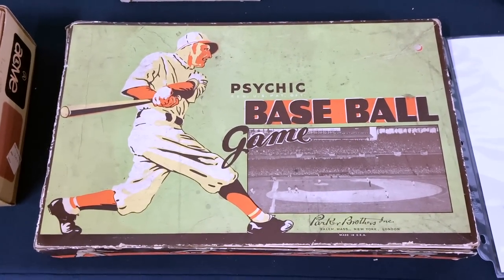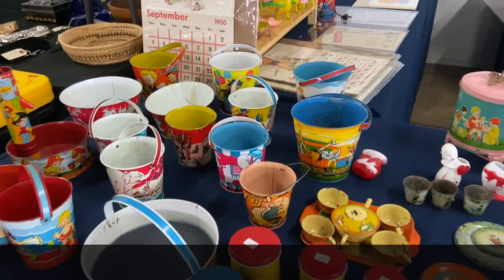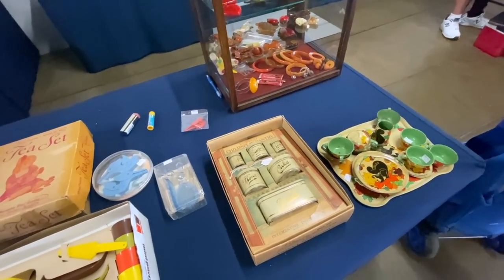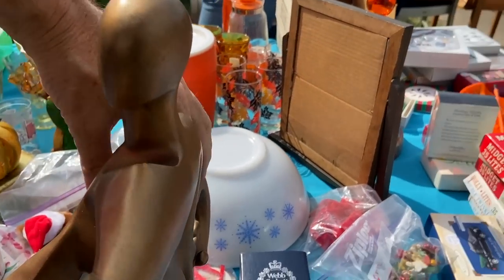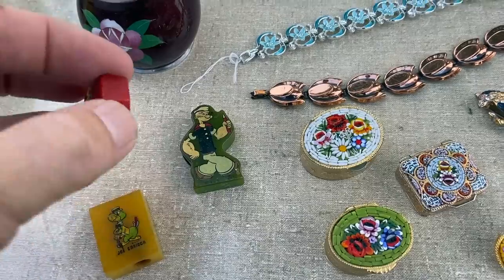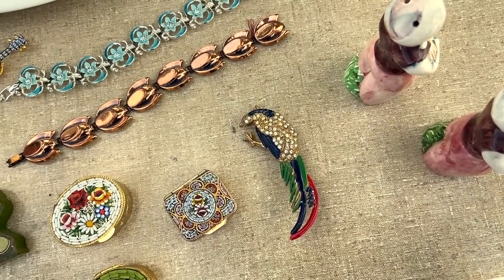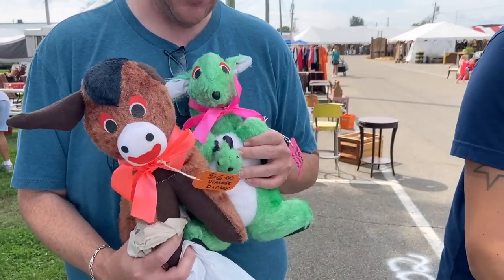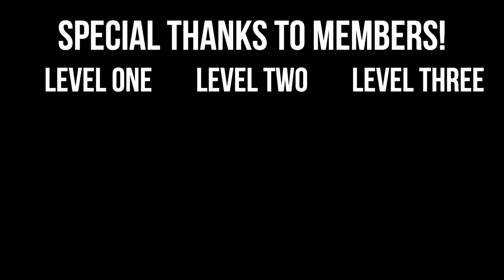FLEA MARKET SHOP with Me for VINTAGE COLLECTIBLES & HOME DECOR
FLEA MARKET RESELLING and SHOPPING for ANTIQUES & VINTAGE Bargains

It's the last day of the huge Springfield, Ohio Flea Market & Antique Extravaganza, and I finally get to shop! But 10,000 shoppers and 100 or more YouTube viewers and resellers have already scoured the place and left before this slow Sunday morning. What's the chance I can find anything left that I can flip for a profit?

Chances are good! In a show this big, some people are here to sell it all and go home, so Sunday is big discount day in some booths...we find a retiring dealer who has 50% off, meaning Limoges hand painted breakfast sets and 1950s novelty S&P's are selling for $2-5! Flea market prices reign in some other spaces, including good colors of Dansk Kobenstyle cookware for under $25/each. We'll restock quickly at these prices!

Along the way are more good deals, from costume jewelry (a cute party pastel bracelet is $3) to $1 paper ephemera! We pick out our favorites, then go back to open my booth and do a little haul video. We get to see the Sunday specials picked out by a few YouTubers who come by ($1 each for Frankoma Pottery trays, $5 for a bag of 1950s Halloween decor) and revel in the fun that giant antique extravaganzas like this afford! In the end, our fresh finds go off to our next big antique fair, scheduled for Oct. 20-21 in Portland, Oregon. So fun to find what's meant for us!

(Thanks to @MimisTreasureCottage , @MotherTuckersAntiques and @The.Cult.Of.Vintage for coming by for show-and-tell on your way home!)

☀️  BTC: bc1qhcx6e3gp5kxv3rx696mhmsqfe0pv3chvpps0ku
☀️  ETH: 0xBbddAF1231944e7E6D0EA097Cb0609F1640537eF